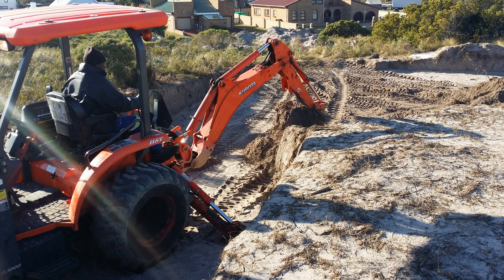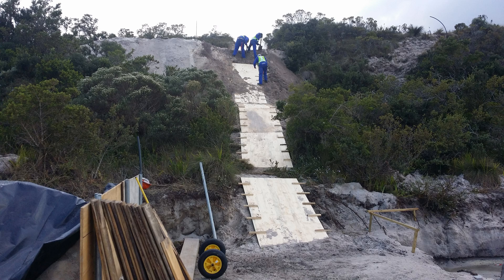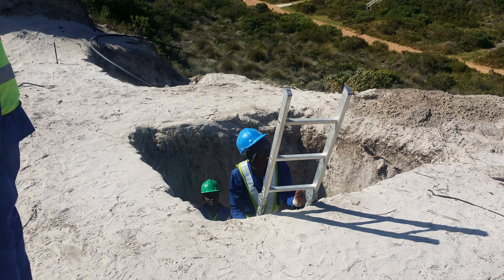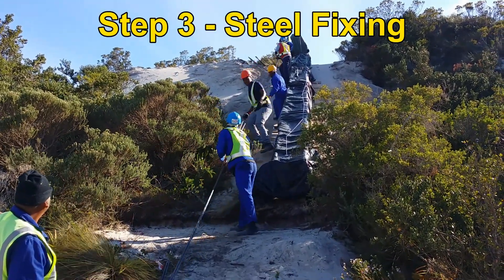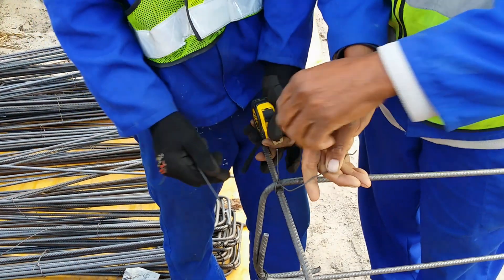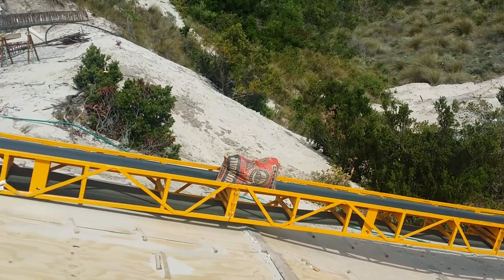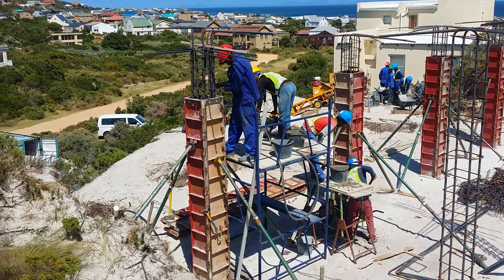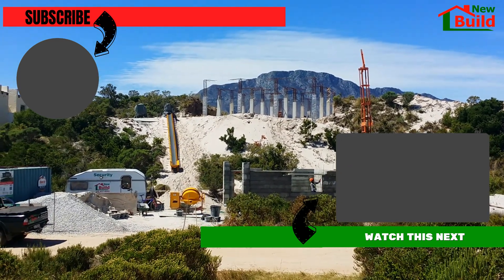7 steps to build a foundation sub-structure, for a floating house on a sand dune.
Follow us on this construction project, where we will show you the step by step process of building a concrete house from the ground up on a sand dune. This week we show you how to build a foundation sub-structure for a floating house on a sand dune in a coastal town called Pringle Bay in the Western Cape, South Africa.

Every week we will bring you the latest on our projects.